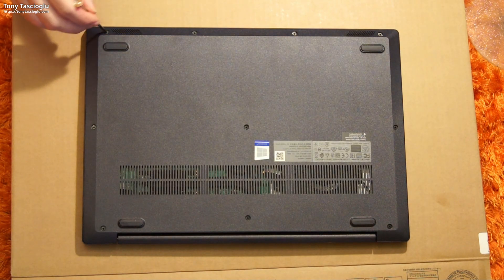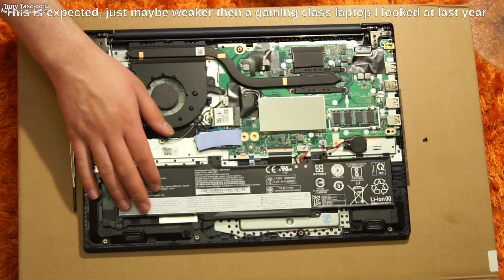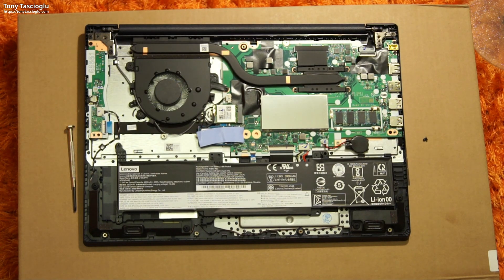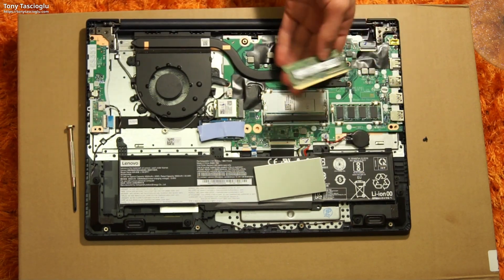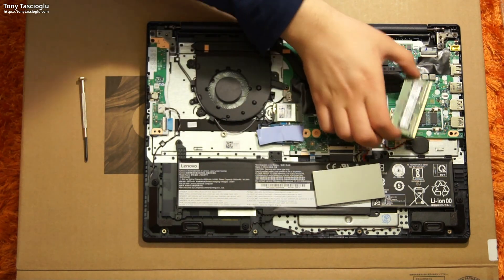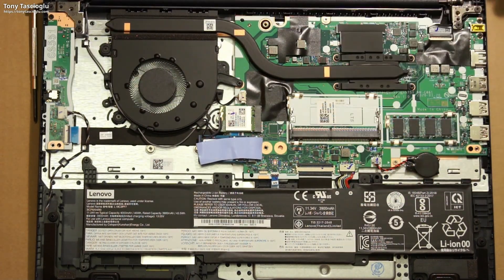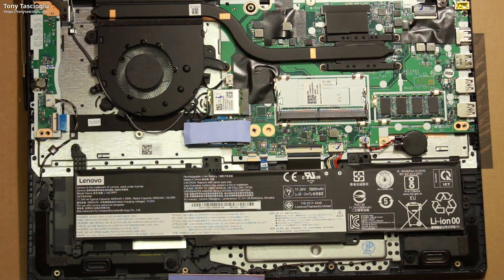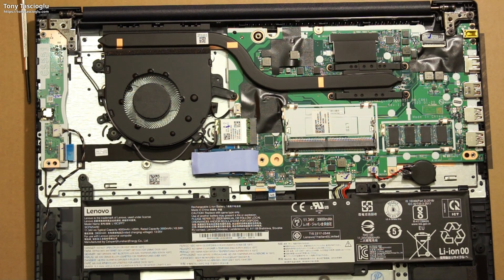Lenovo Ideapad 3 - Upgradeability and Parts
In this video, I explain open up the Lenovo Ideapad 3 shown previously on this channel, and investigate what parts can be upgraded to keep the computer running smoothly.